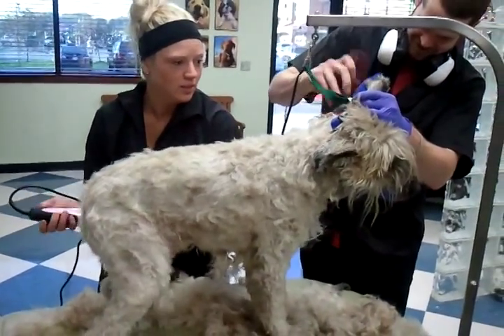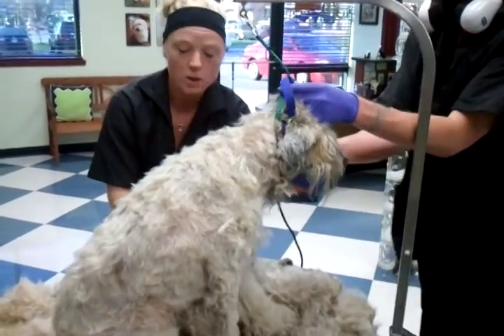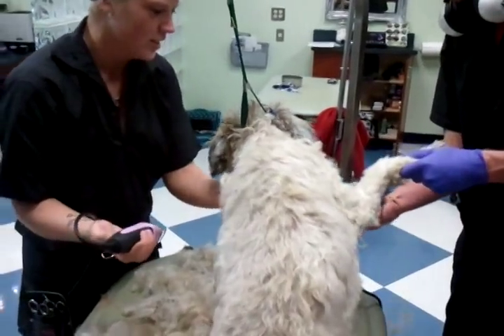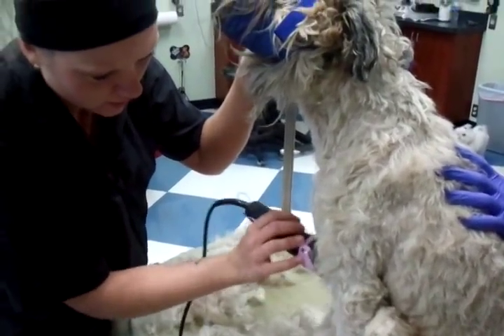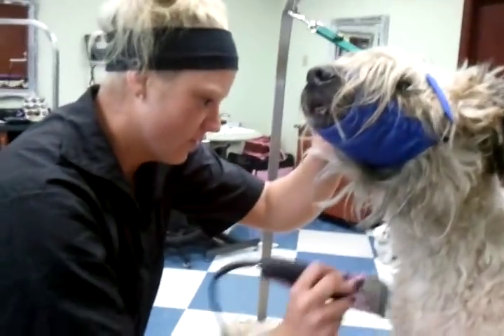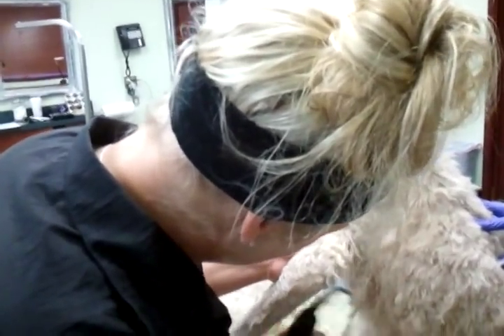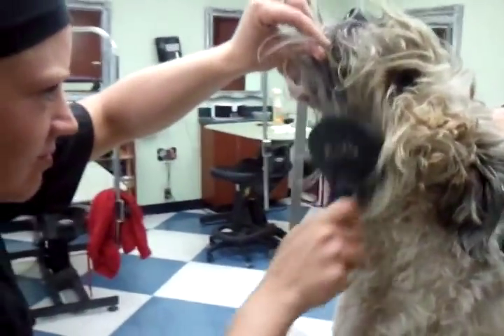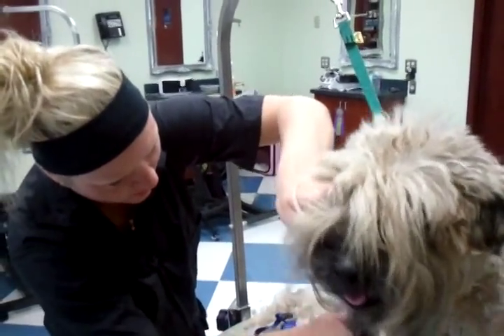Grooming with Sally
Fun grooming the Wheaton Terrier